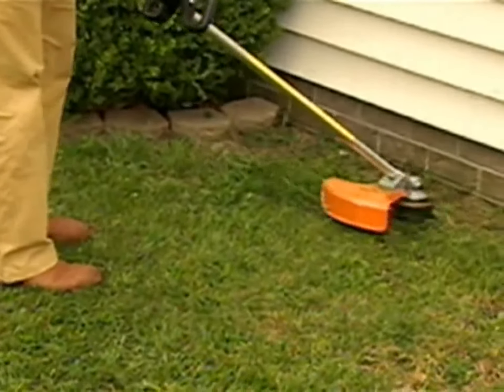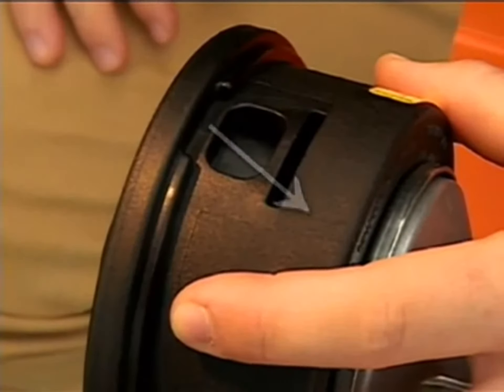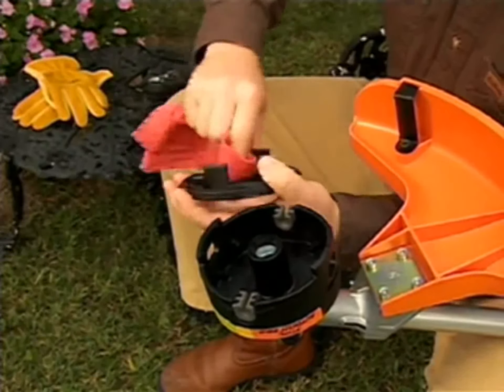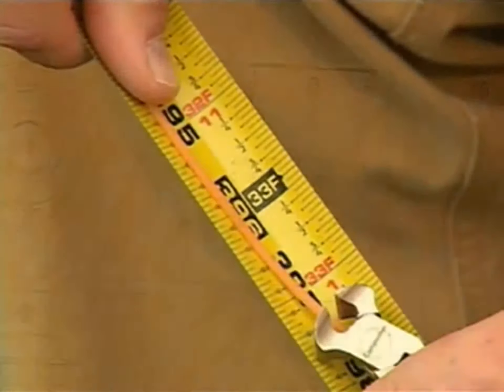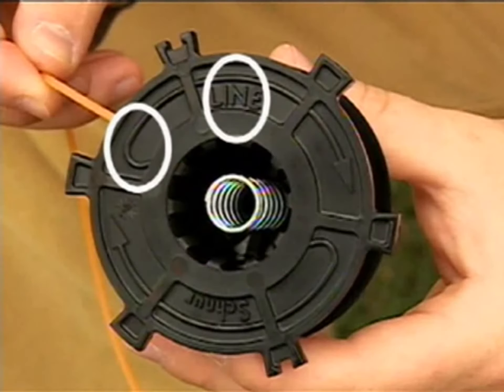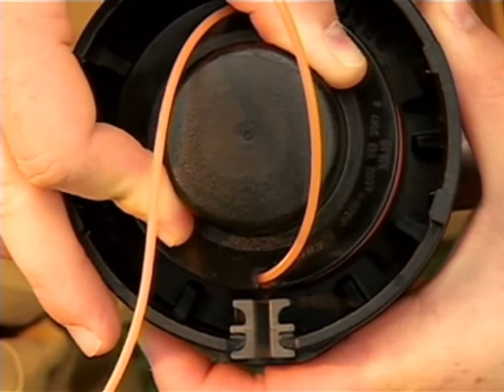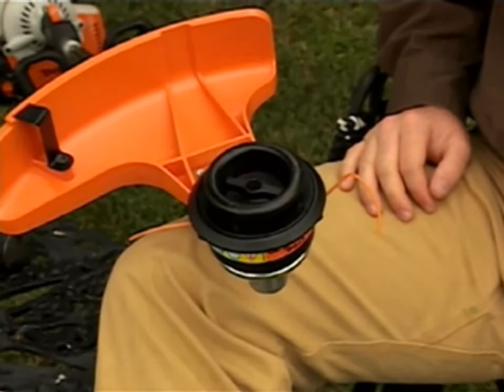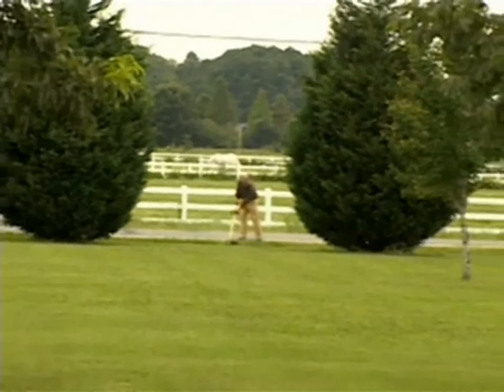How to Video: Wind the Line on STIHL Trimmer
Minnesota Equipment coaches us through how to properly wind the line on a STIHL trimmer.